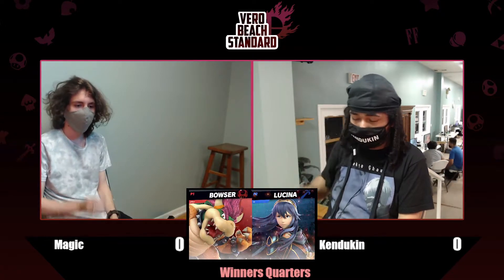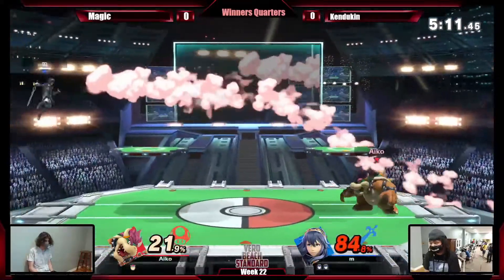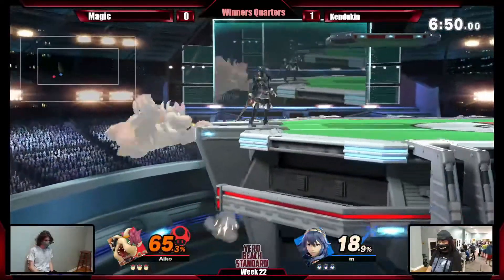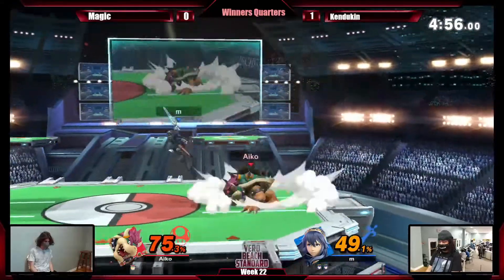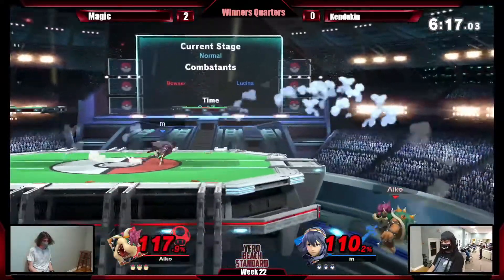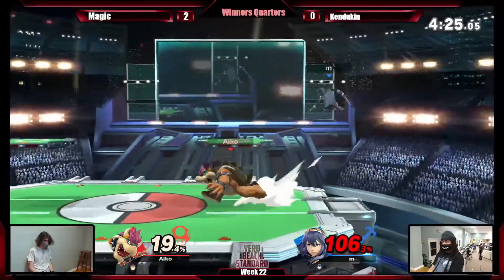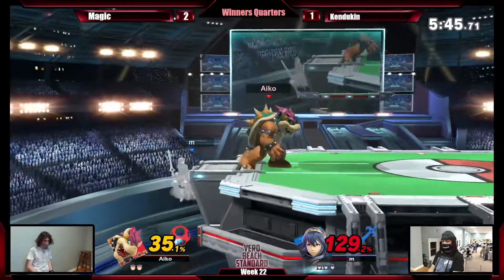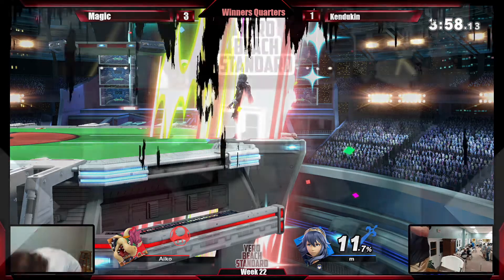The Vero Standard 22 - Magic (Lucina) vs Kendukin (Bowser) - Winner's Quarters